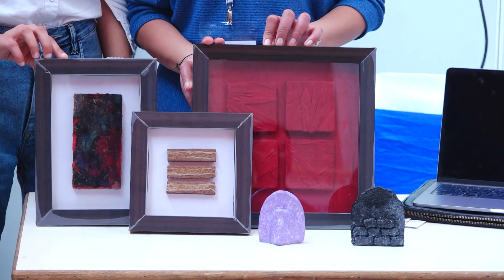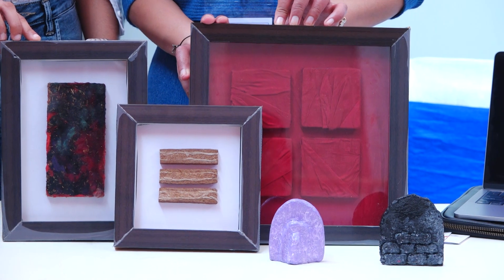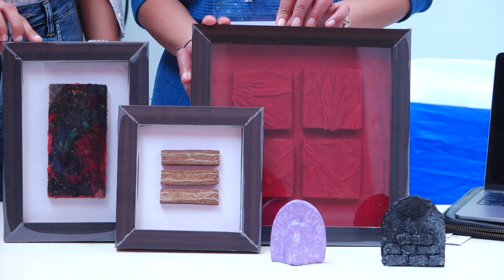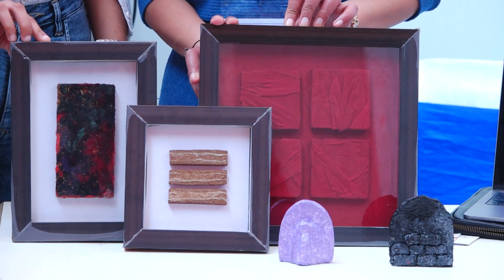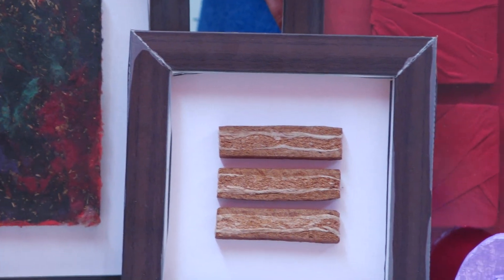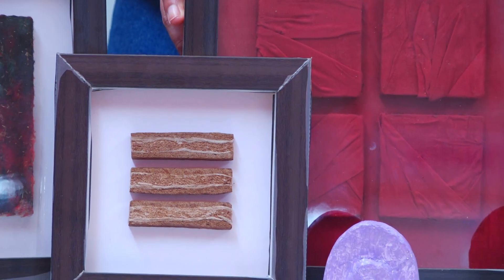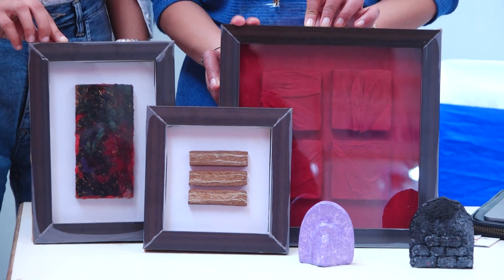IINVENTIV-2024 AF8 Unbrick - Upcycling Waste into Panels and Tiles (IIT Ropar)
Unbrick, our registered innovation, pioneers the upcycling of agricultural and textile waste into aesthetically pleasing interior cladding, championing sustainable design for modern architecture. This innovative process addresses waste management challenges and promotes eco-friendly interior solutions. Unbrick’s uniqueness lies in seamlessly merging historical wisdom with modern urgency, rooted in art, history, and cultural significance. With a validated Technology Readiness Level (TRL) of 5, supported by developed samples, Unbrick strategically aligns with India’s housing needs, projecting a substantial Total Addressable Market (TAM) of INR 1.6 Trillion. Positioned as an economical contribution to sustainable building practices, Unbrick fosters collaborations in academia and cutting-edge research. The mission of Unbrick is to blend the best of the past with the imperative of the present, crafting a healthy and habitable tomorrow. The core challenge addressed is the overlooked potential of textile and agricultural waste, posing environmental and health concerns. Unbrick redefines these materials; role in sustainable construction, making green interiors accessible to all by harnessing the power of discarded resources.

Present TRL: 5